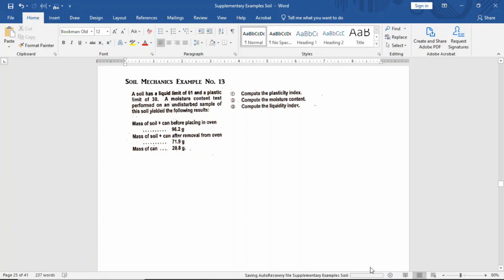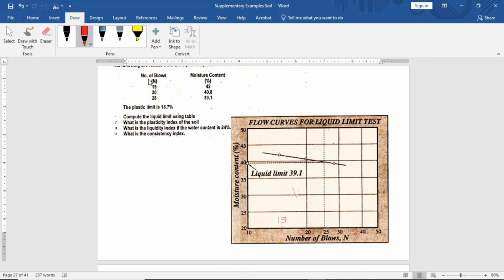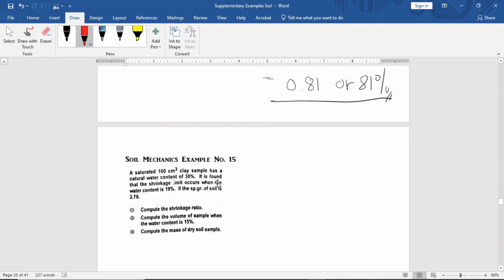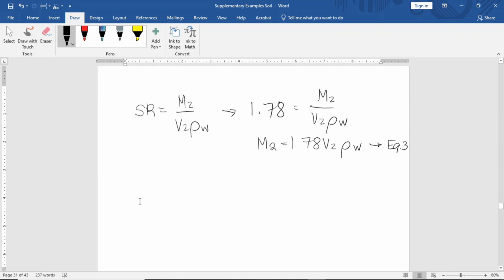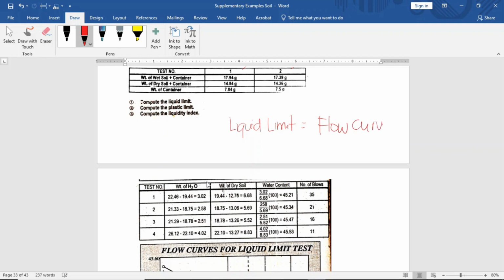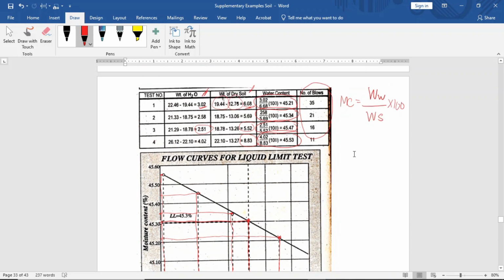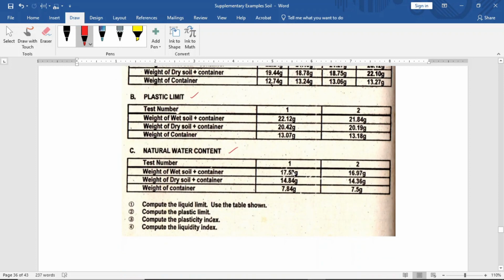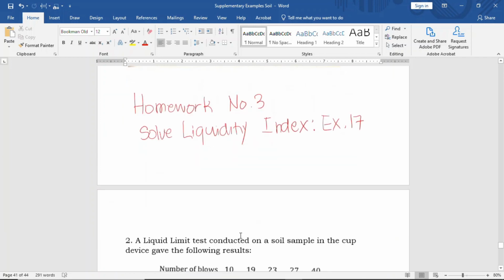Geotechnical Engineering 1 Discussion 5